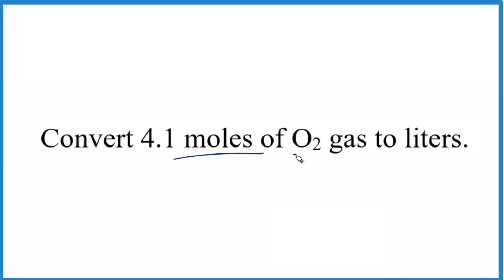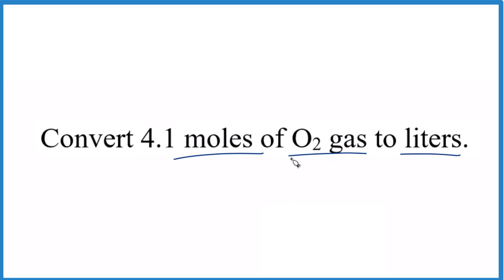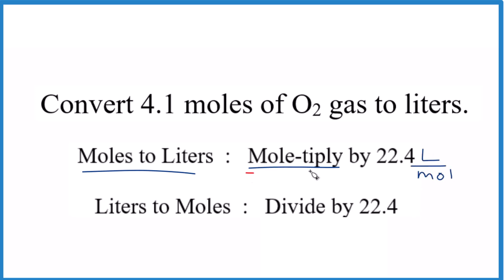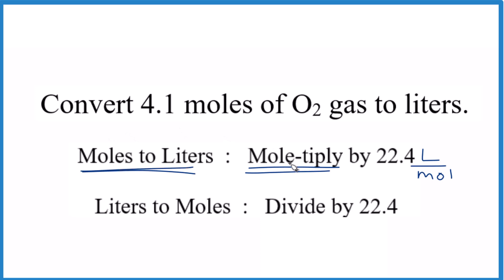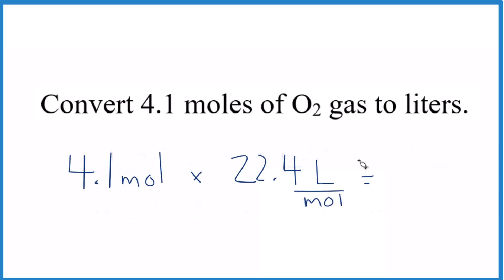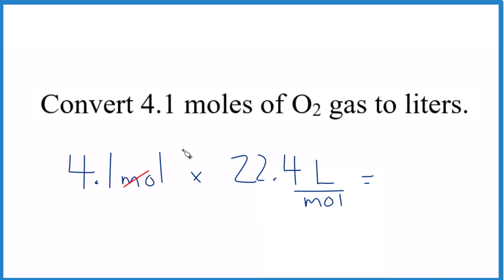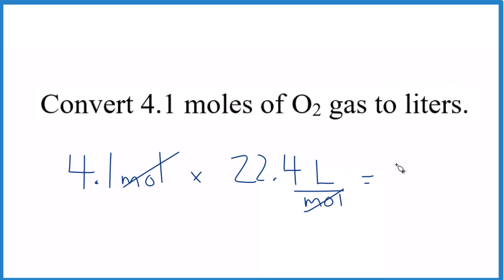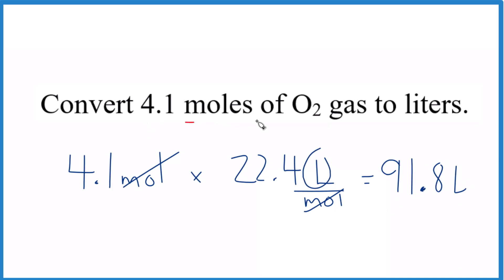Convert Moles O2 Gas to Liters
To convert 4.1 moles of O2 to liters, we will use the conversion factor : 1 mole of an ideal gas is equal to 22.4 liters. This conversion factor works for gases that closely behave as ideal gases, such as O2.  Note that we assume that the O2 gas is at Standard Temperature and Pressure (STP).

The given conversion factor is:

1 mol O2 = 22.4 L

Next we set up the conversion using dimensional analysis to cancel out the units and arrive at the desired result in liters:

(4.1 moles O2) x (22.4 L / 1 mol O2) = 91.8 L

The unit "moles O2" will cancel out, leaving us with the unit "liters of O2."

Therefore, 4.1 moles of O2 is equivalent to 91.8 liters of O2.

For a better understanding of the concepts related to moles, grams, molar mass, and chemical equations, you can refer to the following resources: